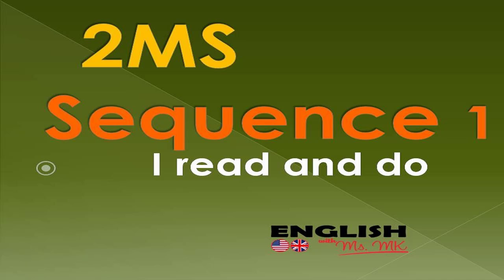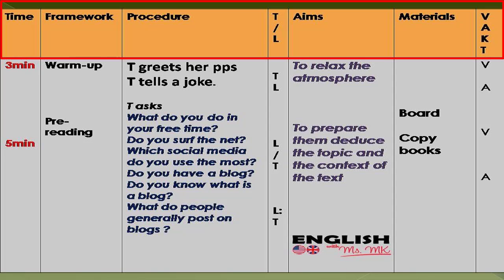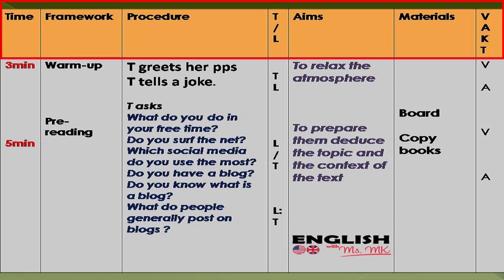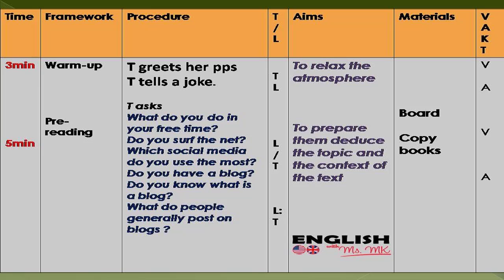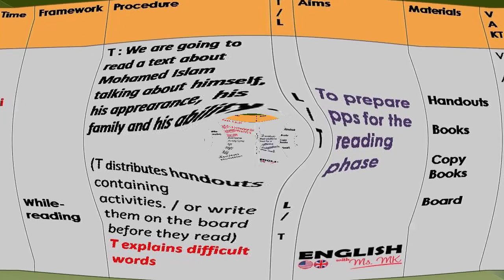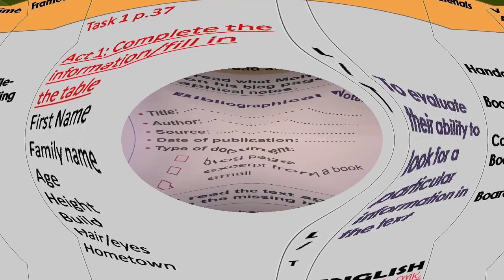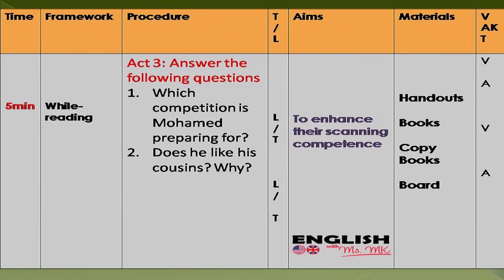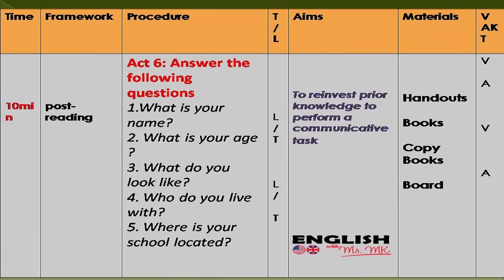2MS_ Seq 1 _ I READ AND DO